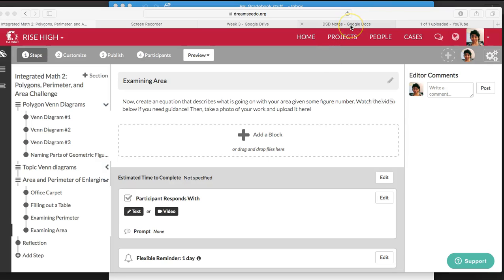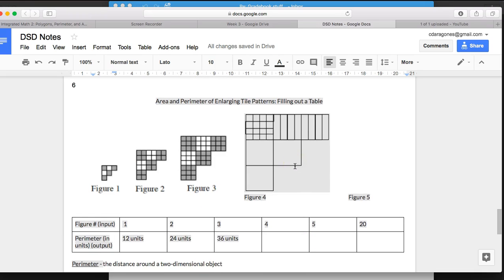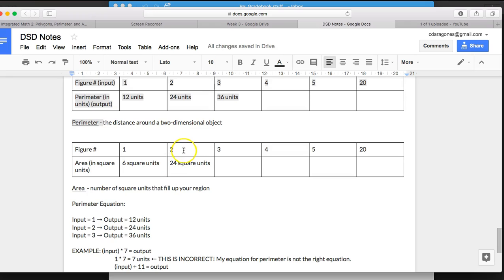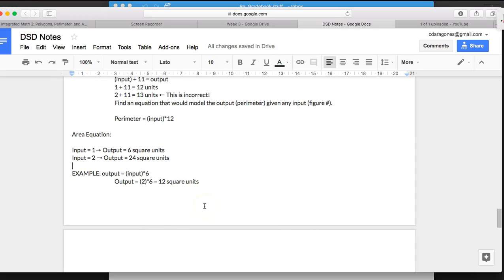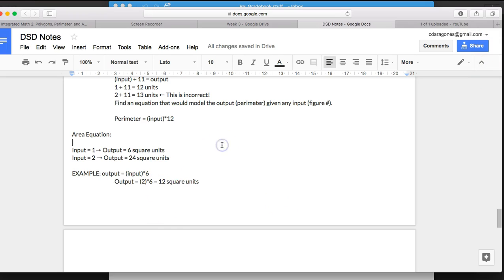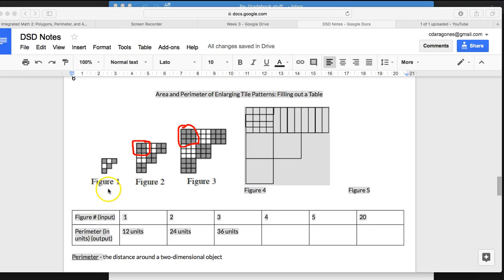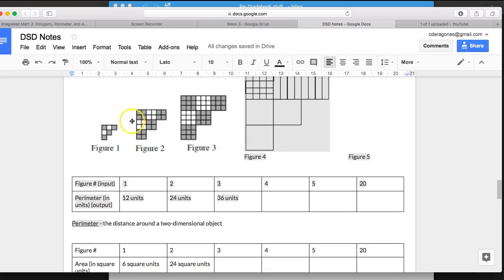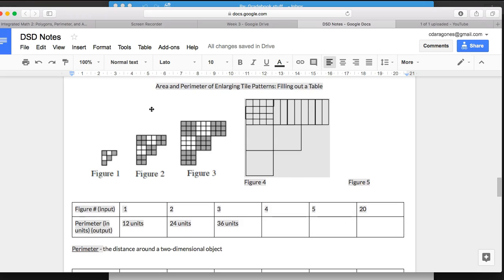IM 2 Examining Area